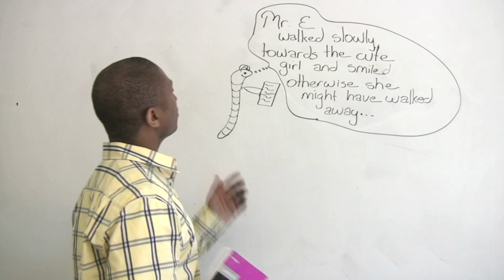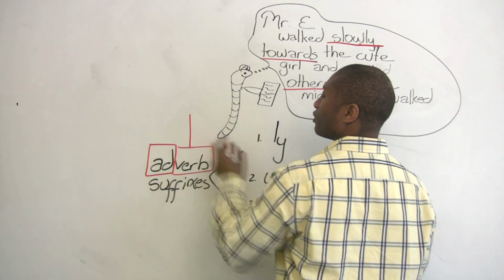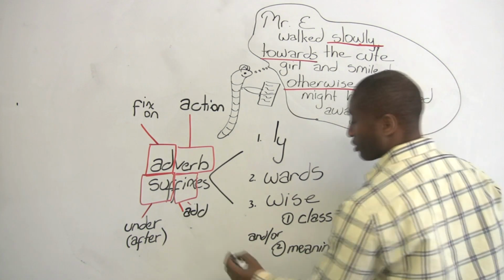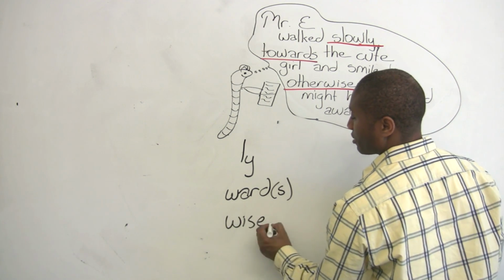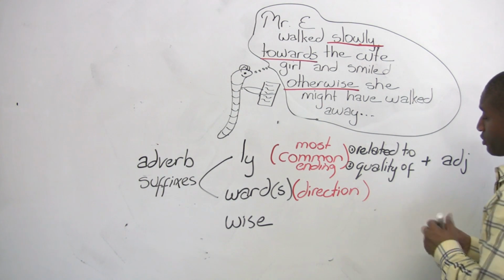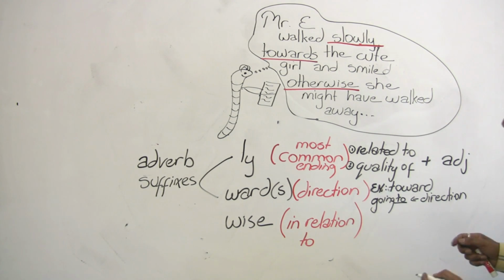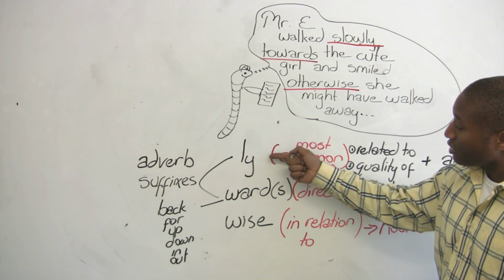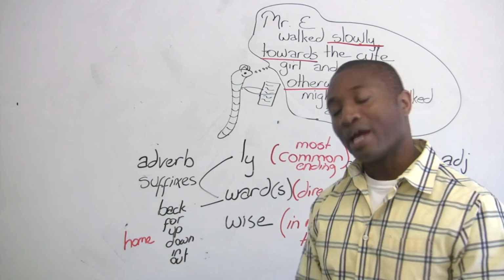English Grammar - Adverb Suffixes: -ly, -wards, -wise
Learn all about the most common adverb suffixes in English in this free advanced grammar lesson. You'll learn about '-ly', '-wards', and '-wise'. I teach what the meaning of each of these endings for words is, and how to use the suffixes properly.